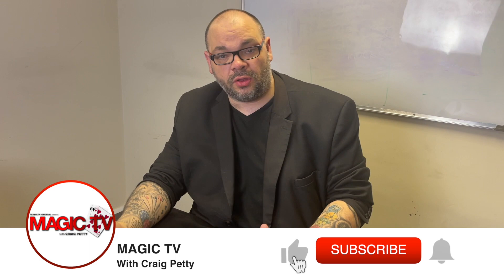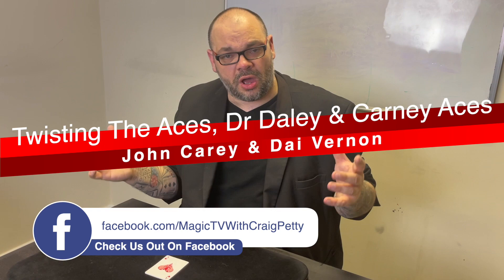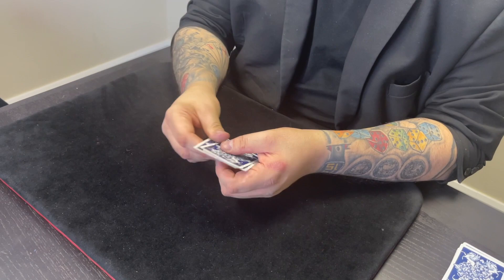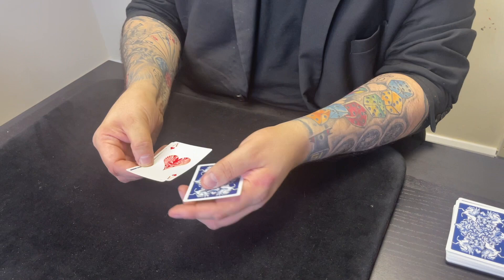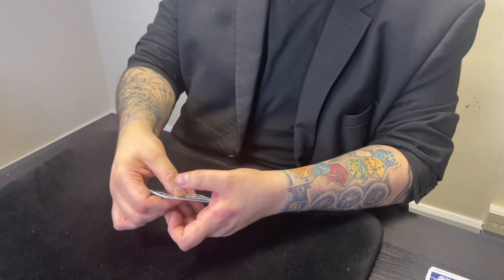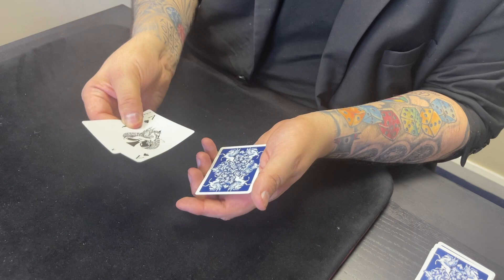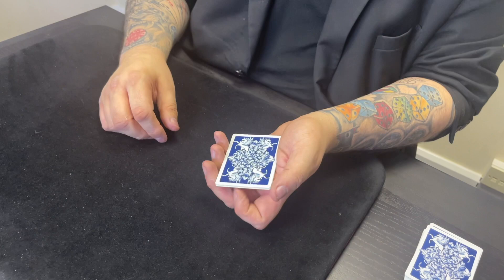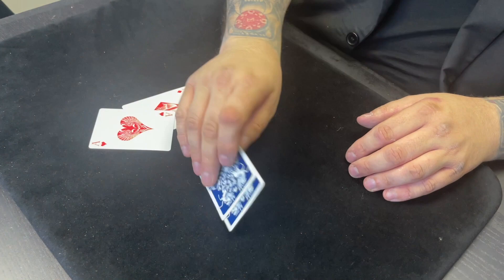Twisting The Aces, Dr Daley & Carney Aces by John Carney & Dai Vernon | Combining Magic Routines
Today Craig demonstrates how to string routines together for a longer set & how to transition from one to the other. If you are looking into routines that are included within your act to build sets, today's Magic Live showcases three routines that go together quite well. The routines are Twisting The Aces, Dr Daley & Carney Aces by magicians John Carney & Dai Vernon. If you haven't already, check out the Magic Stuff that breaks down how to build sets.